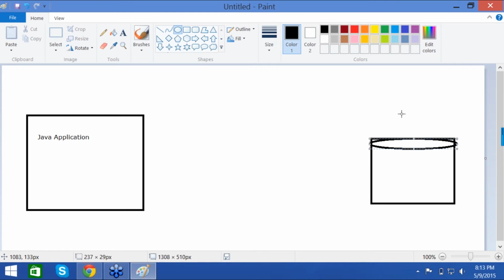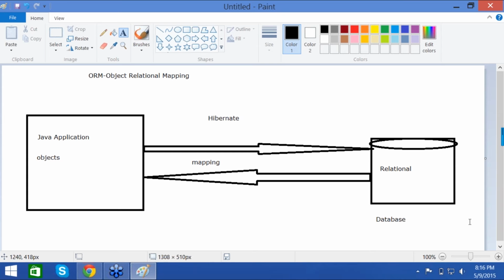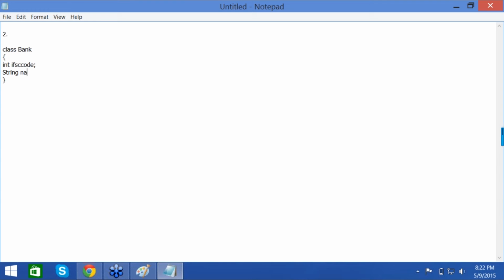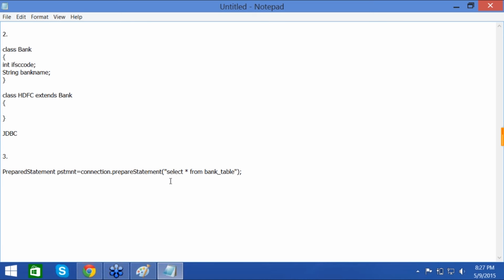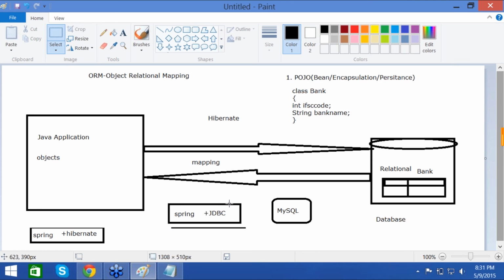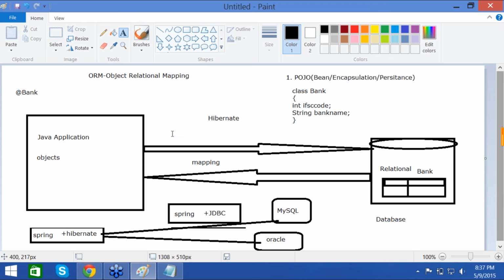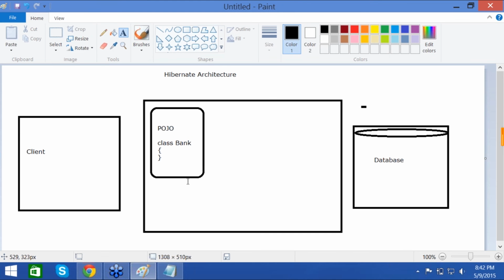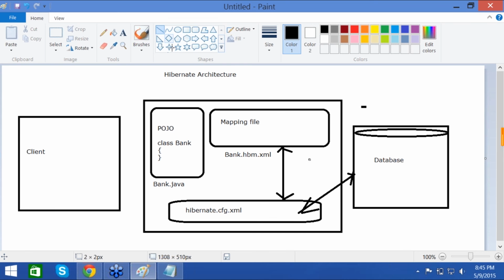Hibernate Basics Introduction Tutorial For Beginners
Hibernate tutorial for beginners, learn basics about this technology.  Know its history and other useful details. All the participants have to be get required details from this Hibernate basic tutorial. Know various information on this and proceed further.  Collect useful stuff about this Hibernate basics.
History and other information are shared with you. Take the assistance of Hibernate tutorial for beginners and know various info. People need to start from beginning and have to know about this technology. Happy learning of Hibernate coaching tutorial.

Hibernate Introduction:
It is object relational mapping framework for Java language.
It is also known as ORMS
O - Object
R - Relational
M- Mapping.
 You have to know about, advantages, drawbacks of JDBC, uses.
Learn more about Hibernate concepts and then proceed further.

Hibernate Overview:
History:
Gavin king is known as father of Hibernate. It started in the Year 2001.
It was begin by Gavin king with his colleagues from Cirrus technologies which is known to be alternative of using EJB2 style entity beans.
Current versions: Hibernate 4
Know about the Hibernate Architecture also.
Get more details on Hibernate framework which is important.
In December 2012 there was announcement of ORM 4.1.9 version
In March and December 2013 ORM 4.2 and 4.3.0 respectively was released.
It is known to be free software that is distributed under of GNU lesser general public license.
Its primary features it to map Java classes to database tables and from Java to SQL data types.
It also offers data query and retrieval facilities.
Mapping is way of resolving impedance mismatch problem.
It provides SQL language which is called as Hibernate query language.
It is considers as standalone Java applications. Jargon is an entity which is known to be stand alone object.
In the year 2005 Hibernate 3.90 was release and in December Month 2011 core 4.0.0 was announced.

Hibernate software components:
It got various components which are:
ORM
Annotations
Entity manager
Envers
Shards
OGM
Search
Tools
Validator
Metamodel generator
NHIbernate

Kernel Training organization provides Live Hibernate online training by real time expert.
Free Hibernate demo class
Live online interactive sessions.
Course completion certificate.
24/7 Support.